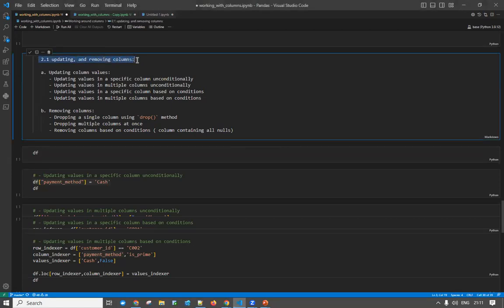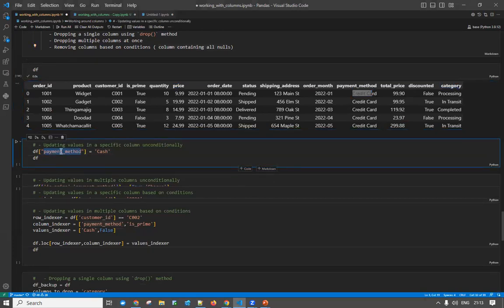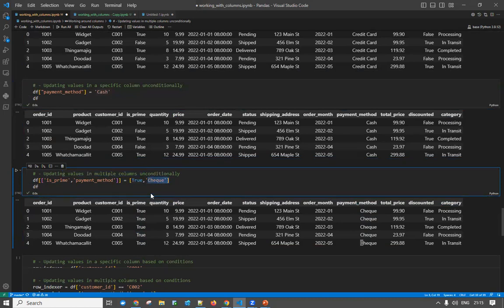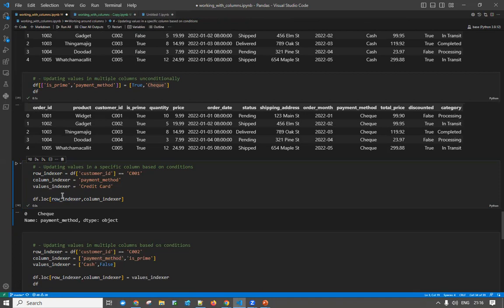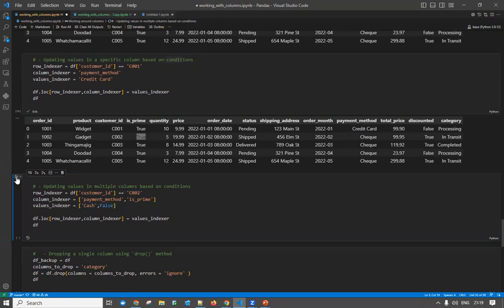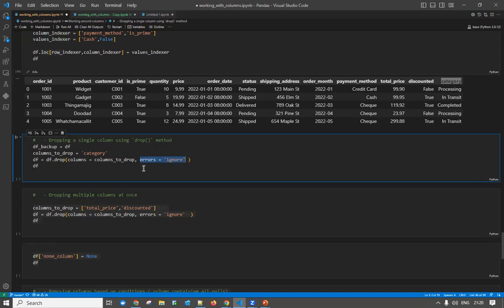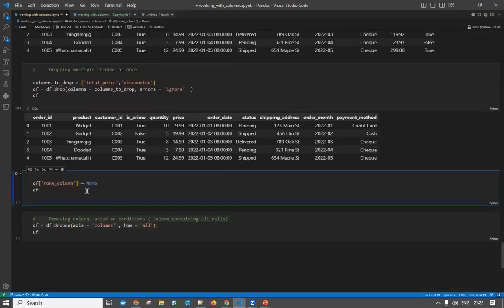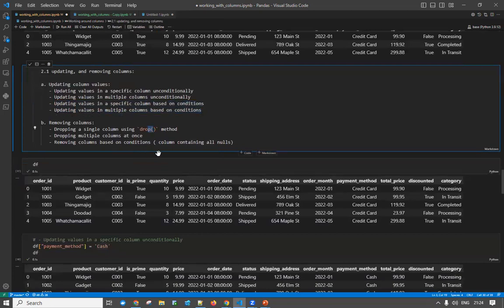[05] Python Pandas Tutorial : Data Cleaning - Working with columns of Pandas Data Frame - Part4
Your likes not only show your appreciation but also help me reach more people interested in pandas and data analysis. Until next time!"